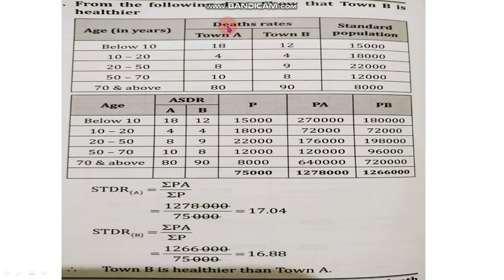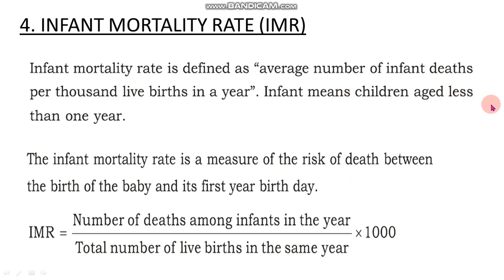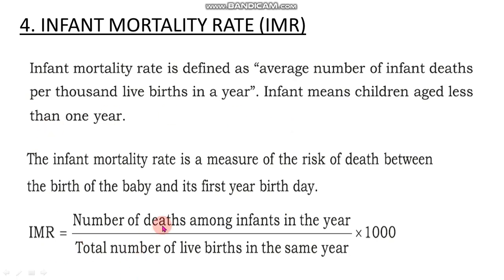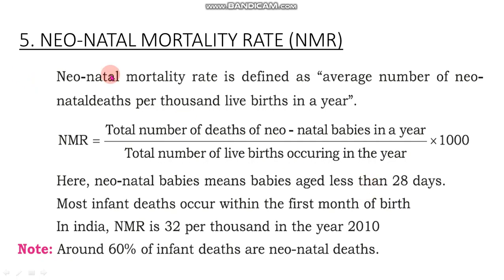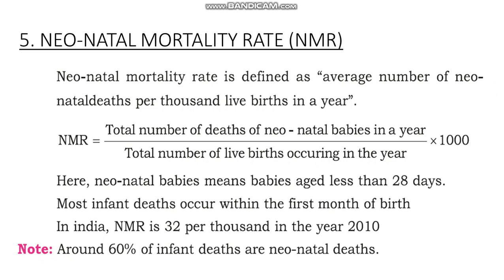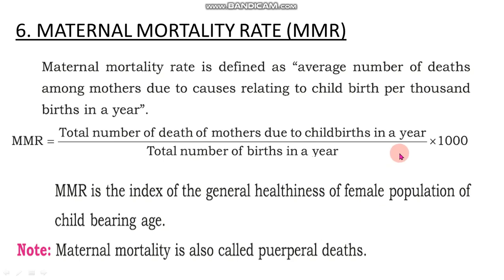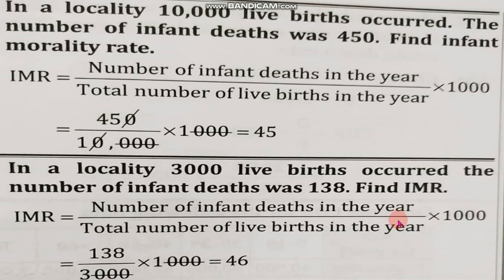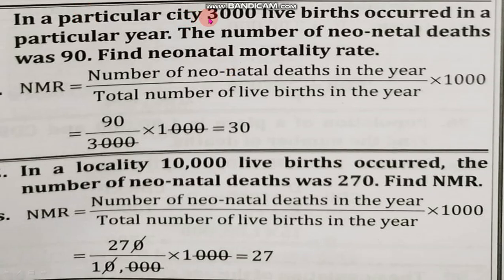St D R PART 4